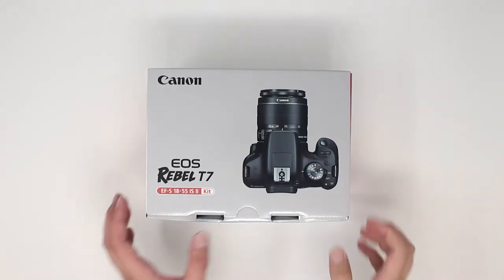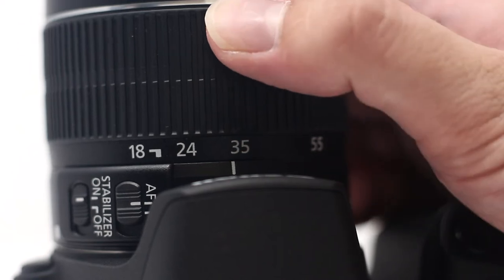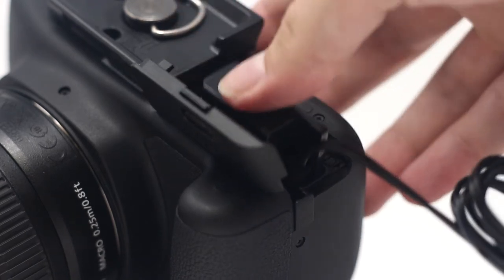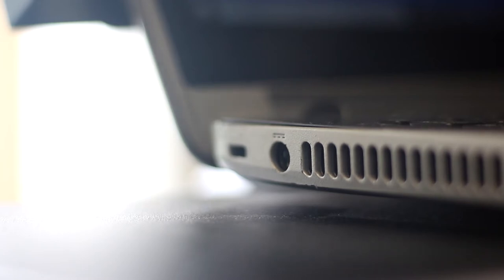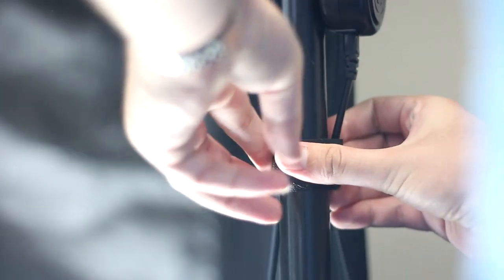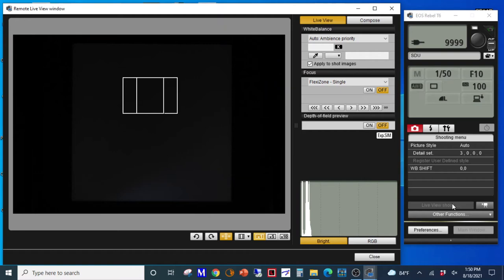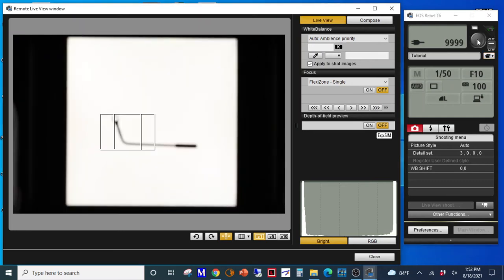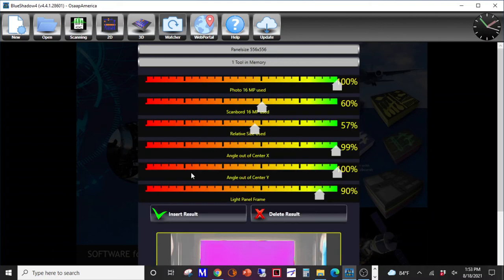T5, T6 & T7 Camera Setup Tutorial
This video will review what is included with your camera when shipped, the initial setup of the canon software on your computer and the operation review.